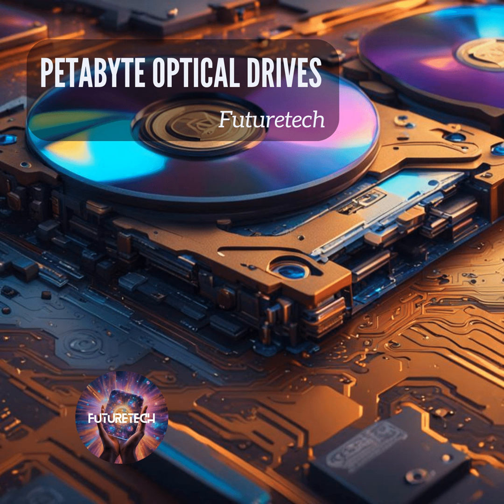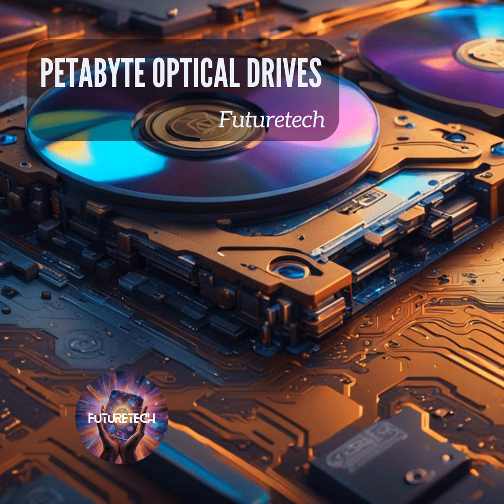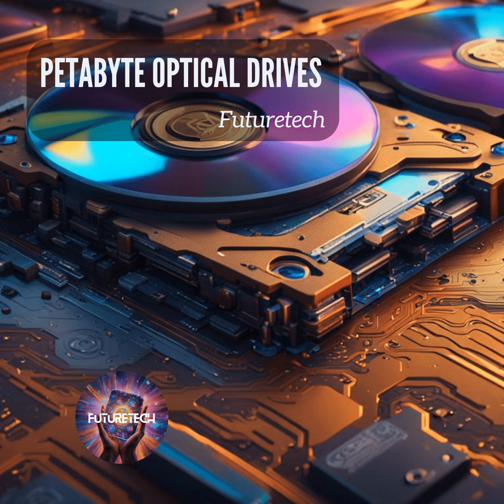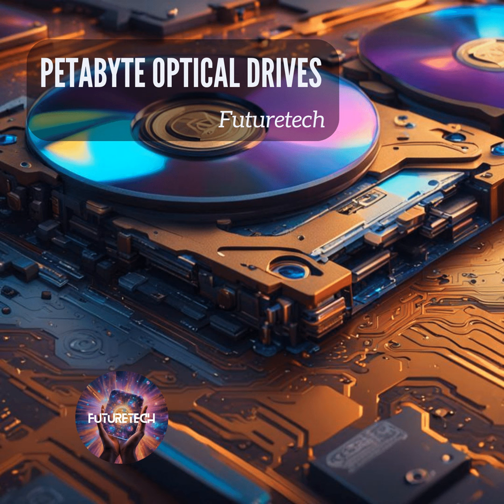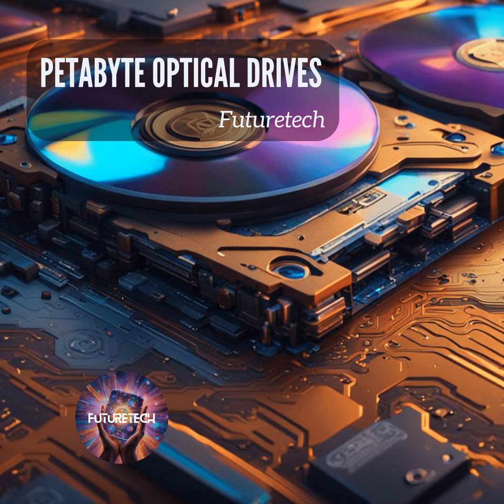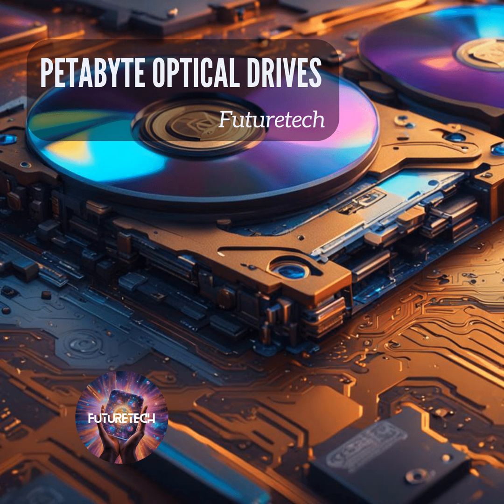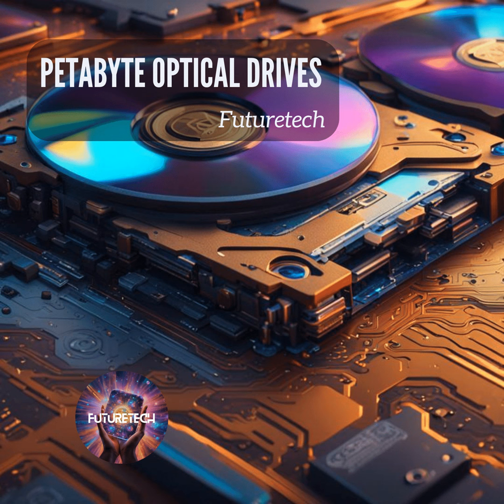Petabyte Optical Drives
Petabyte Optical Drives are Revolutionizing Data Storage: 3D Nanoscale Optical Disc Memory Explained on the Futuretech Podcast.  Welcome to FutureTech Podcast with your hosts Jon Irwin and The Startup Coach . We’re your guides to the world of cutting-edge technology, innovation, and business trends.

Discover the groundbreaking technology of 3D nanoscale optical disc memory and its potential to revolutionize data storage. In this video, we delve into the innovation behind this remarkable storage solution, exploring its staggering PAB bit capacity and the science behind its ultra-high-density storage capabilities. Learn how researchers in China have broken through traditional constraints to enable storage of up to 125 terabits of data on a single disc, equivalent to 15,000 DVDs. We'll demystify the recording process, which leverages fento laser beams and two-photon absorption for precise writing and reading at the nanoscale level. Explore the implications of this technology across various sectors, from scientific research and supercomputing to aerospace and defense. Join us as we discuss the potential applications, challenges, and future prospects of 3D nanoscale optical disc memory.